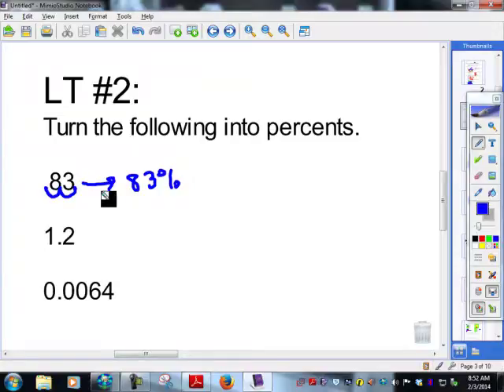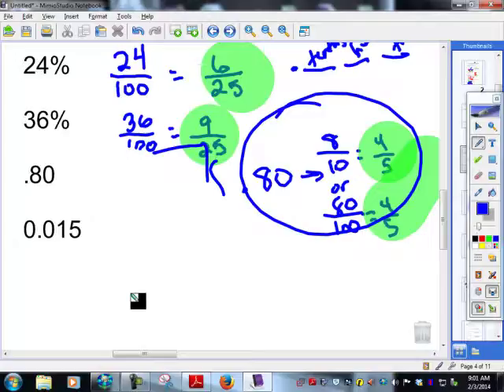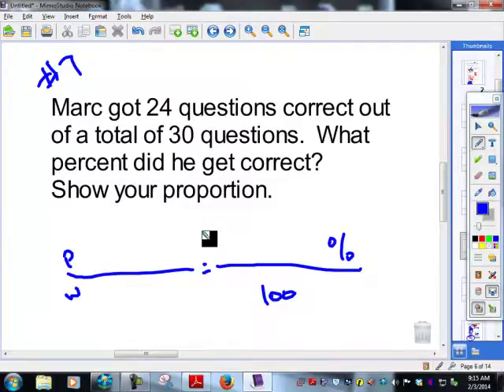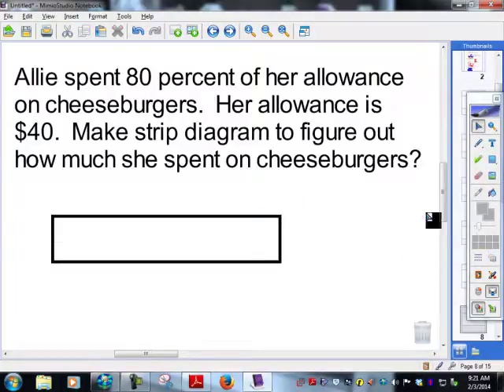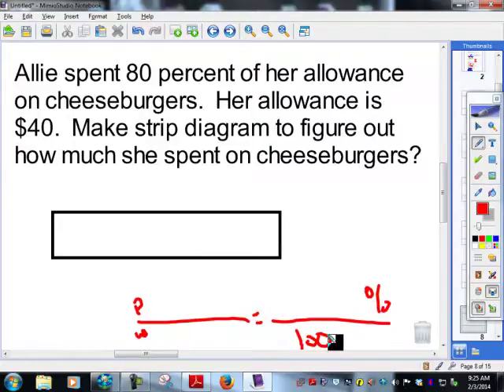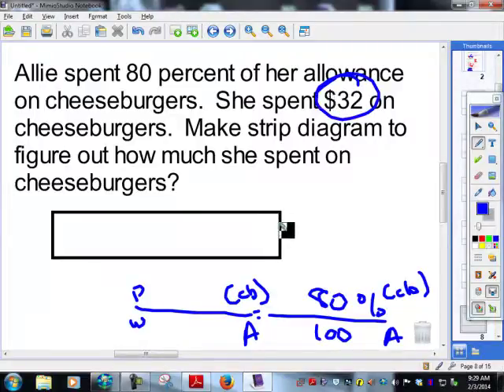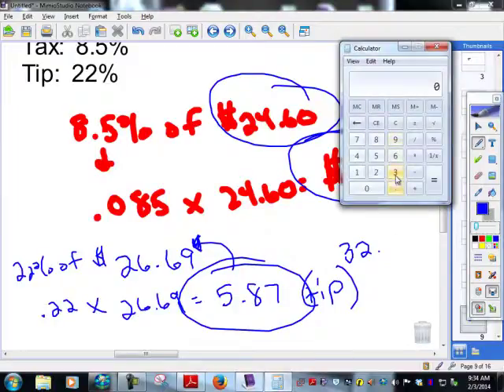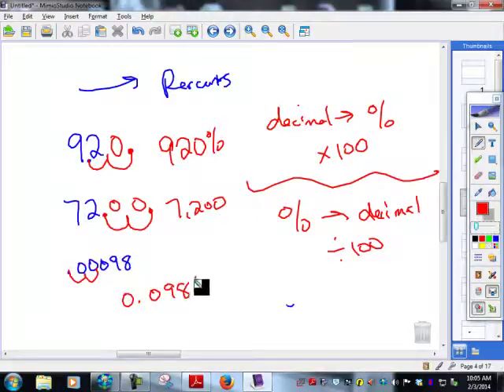Chapter 6 Review